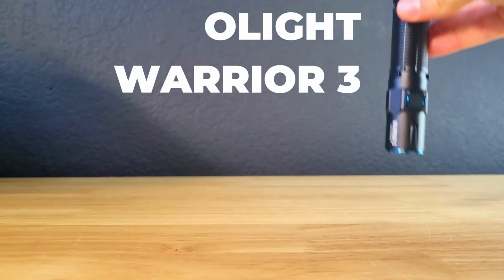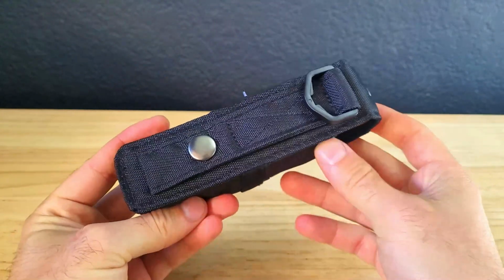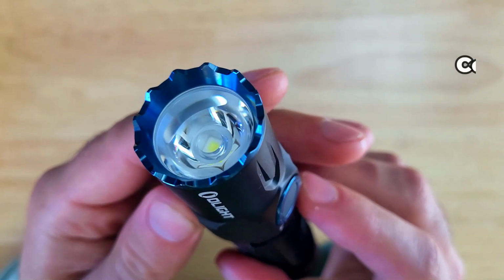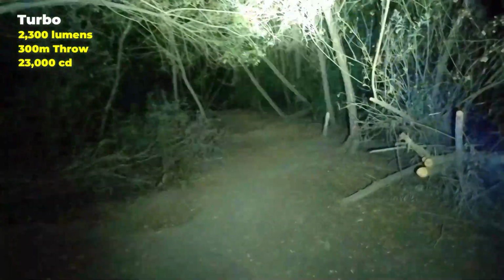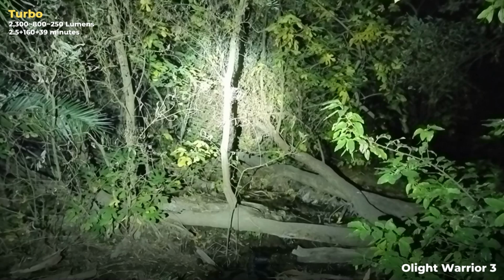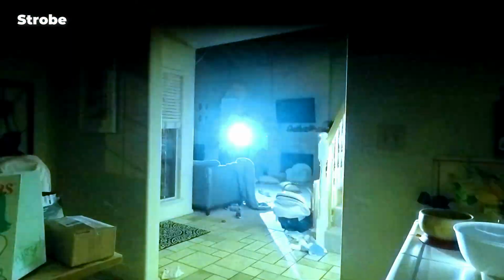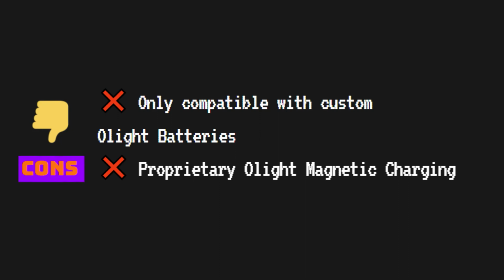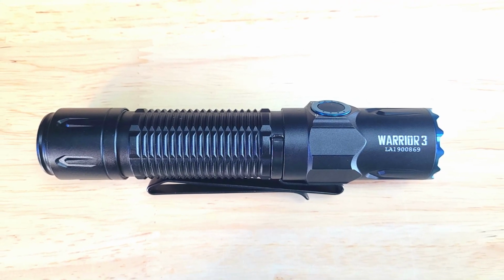Is the Olight Warrior 3 the Best Tactical EDC Flashlight? (2300 Lumens, 300m Throw, 21700 battery)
Olight Warrior 3 Specs
LED: High Performance Cool White LED
Reflector: TIR
Switch: Dual Switch
Body Material: Aluminum Alloy
Water Resistance: IPX8
Impact Resistance: 1.5 meter
Battery: Customized 3.6V 5000mAh 21700 Lithium-ion
Weight : 6.22oz / 176.3 grams ( with battery)
Dimensions: 139mm x 29.5mm x 26.2mm
Max Output: 2300 lumens
Max Runtime: 55 days ( 1 lumens moon)
Distance : 300 meters ( Max)
Intensity: 23,000 cd ( Max)

** In some cases I have partnerships and/or sponsorships with the companies I work with and also may receive commissions when you click our links and make purchases. However, this does not impact my reviews and comparisons. I try to keep things fair and balanced, in order to help you make the best choice for you. **

Stay up to date with the latest gear, videos and Giveaways!